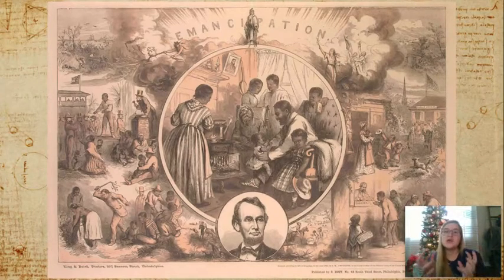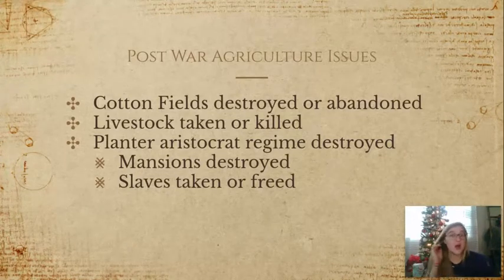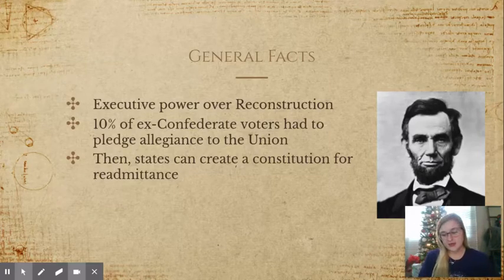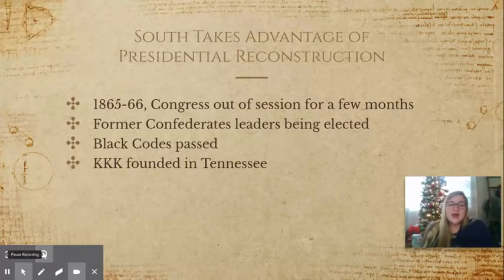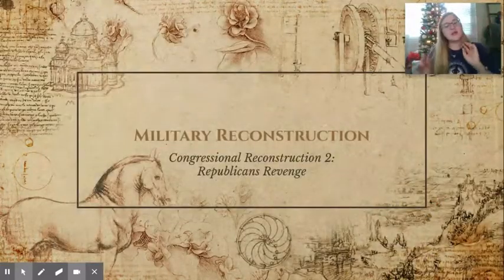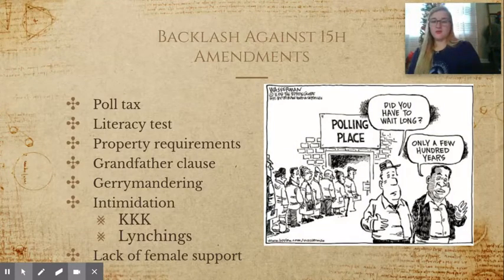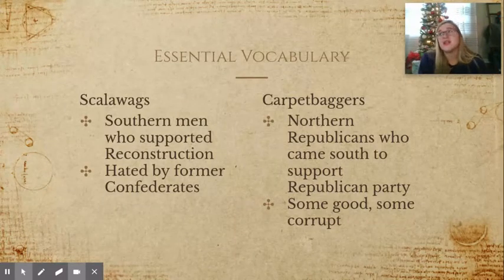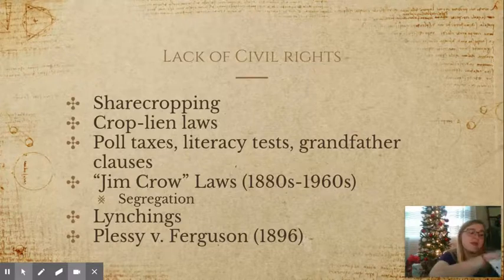"Reconstruction" Lecture APUSH Period 5